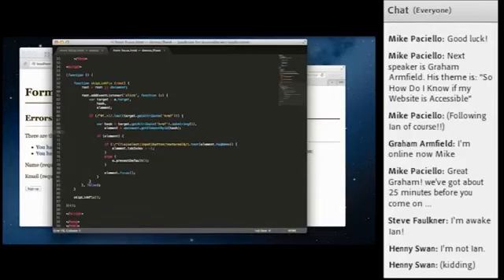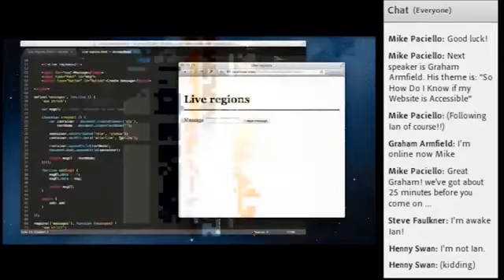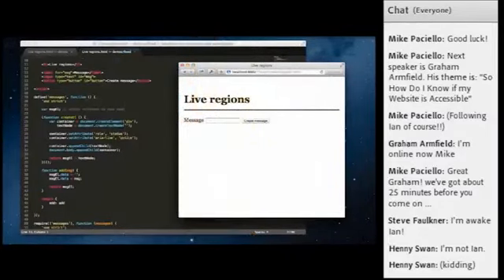Ian Pouncey "JavaScript for accessible web applications" id24 2014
How JavaScript can be used to make sites and applications more accessible and usable, and example implementations showing how to manage interactivity within applications.
Ian Pouncey is a Senior Accessibility Specialist and Web Developer at the BBC, writing standards, guidelines, and training material, and advising developers and designers on creating accessible websites and applications. He has been working on the Web for over fourteen years, building a wide range of websites, from small sites for local businesses to the 'Metro' version of the Yahoo! home page and the framework on which all BBC web pages are built. He is the author of Beginning CSS: Cascading Style Sheets for Web Design, 3rd Edition, a W3C HTML Accessibility Task Force member, and web accessibility advocate.